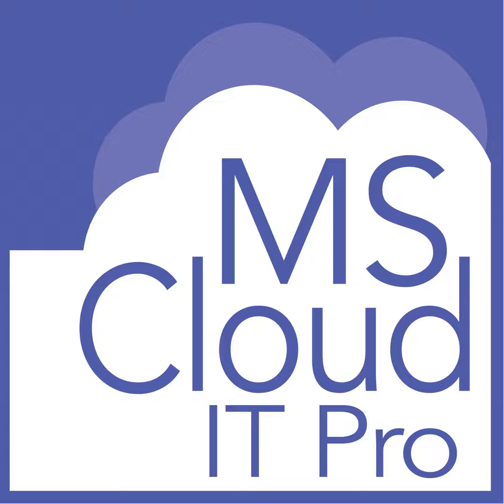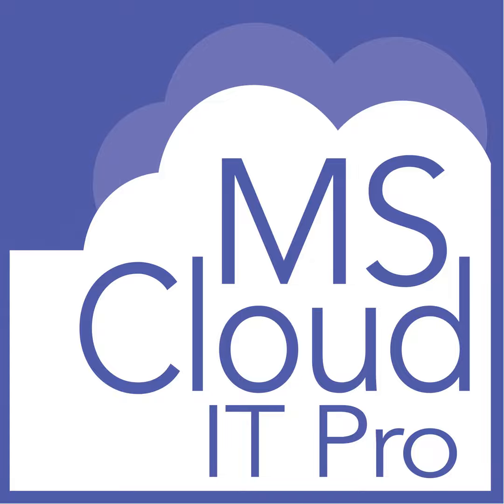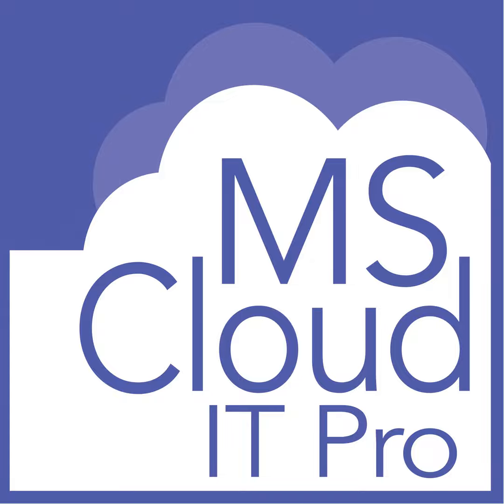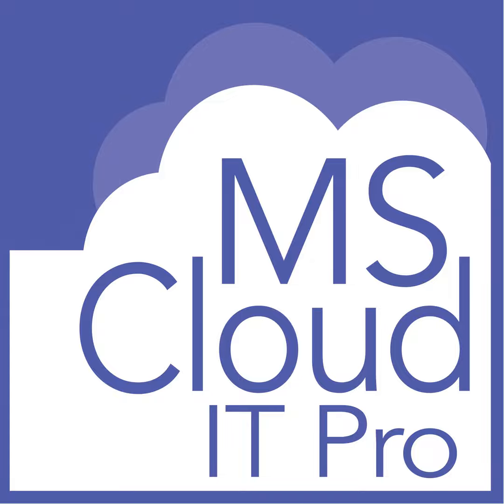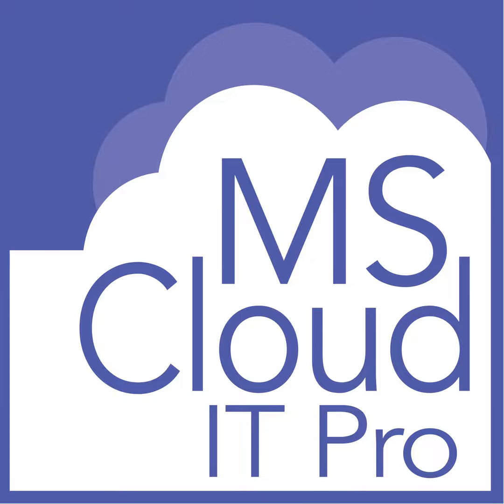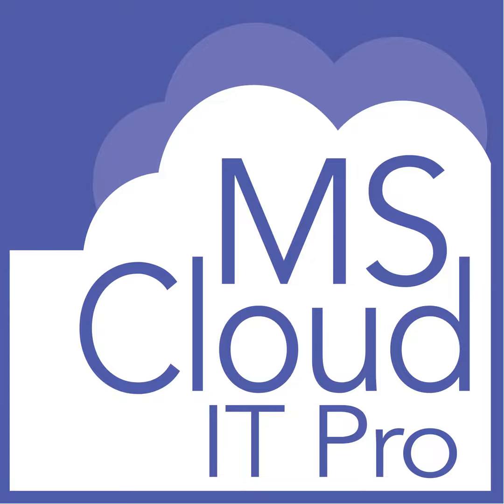Episode 353 – Microsoft Ignite is coming. Prepare thyself.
In Episode 353, Scott talks to Ben about how he's using Portainer for container management on his home network and some tips and tricks for managing apps on your Mac (sorry Windows users). Then they pivot to Microsoft's largest conference of the year - Microsoft Ignite - coming Nov 14-17, 2023 for in-person attendees and November 15-16, 2023 for virtual attendees.

Show Notes

  AppCleaner
  CleanMyMac X
  Portainer
  Microsoft Ignite

  Registration
  Download convince your manager letter

  Apple Wonderlust event

  Apple Event - September 12
  iPhone 15 event in 17 minutes
  Everything Apple Announced at Today's Event in Six Minutes

  Anker Powerline II 3-in-1 Cable, Lightning/Type C/Micro USB Cable for iPhone, iPad, Huawei, HTC, LG, Samsung Galaxy, Sony Xperia, Android Smartphones, iPad Pro 2018 and More(3ft, Black)
  USB charging blocks

Intelligink utilizes their skill and passion for the Microsoft cloud to empower their customers with the freedom to focus on their core business. They partner with them to implement and administer their cloud technology deployments and solutions. Visit Intelligink.com for more info.